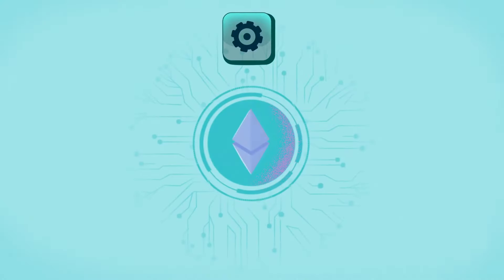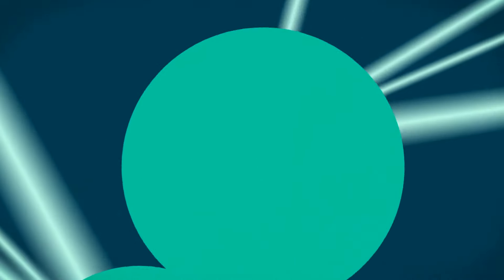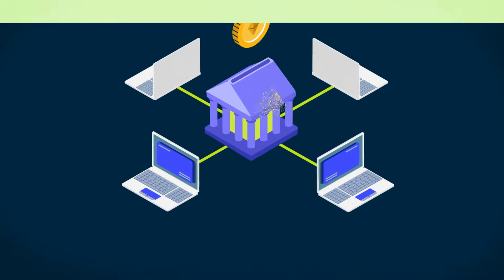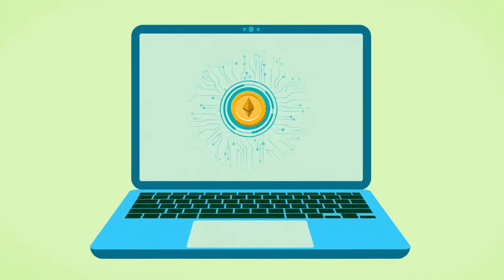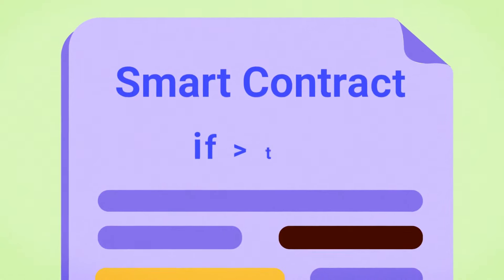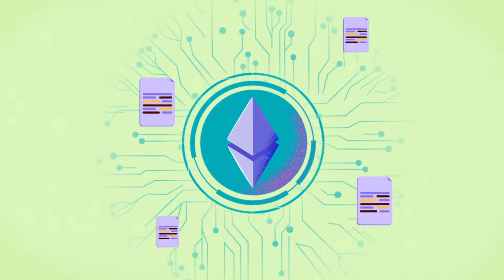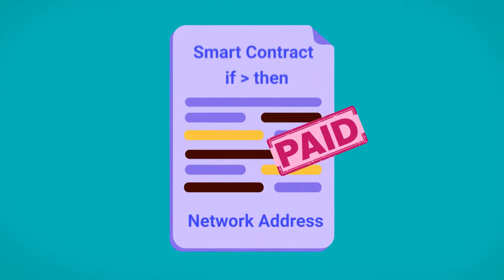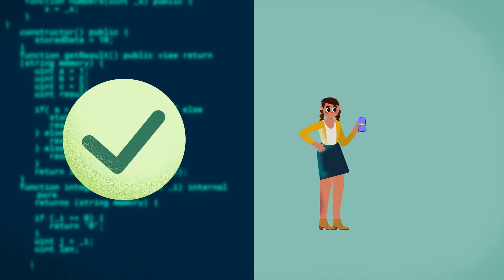What is ETHEREUM? EXPLAINED For Beginners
Founded by Vitalik Buterin in 2015, Ethereum is an open-sourced blockchain technology that lets users create and deploy decentralized applications (dApps).

Ethereum has shown time and time again that the blockchain can be more than just a store of value!

Timestamps:
00:00 Intro
01:13 How does Ethereum work?
02:44 The drawbacks